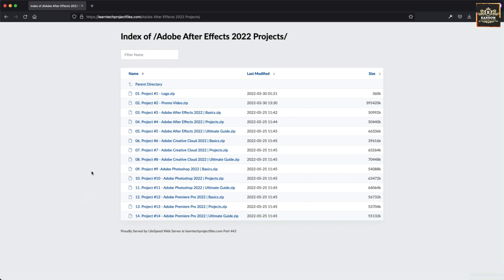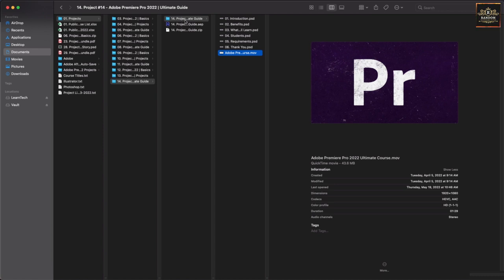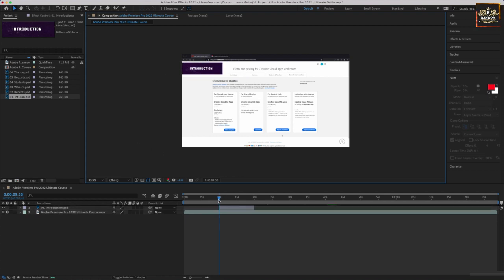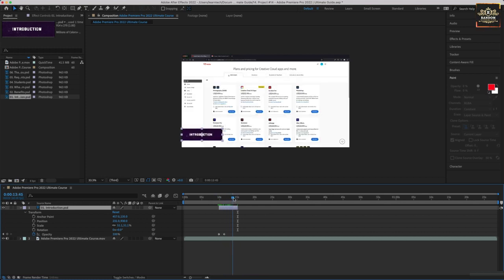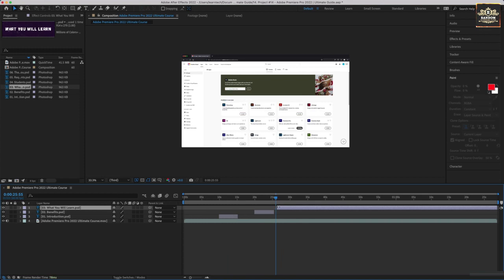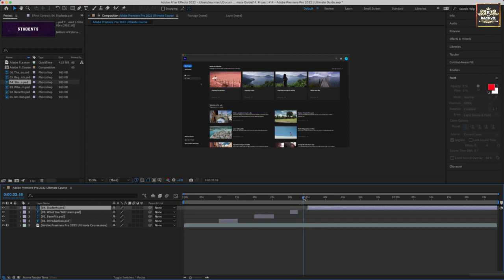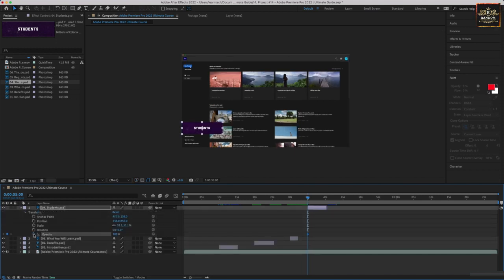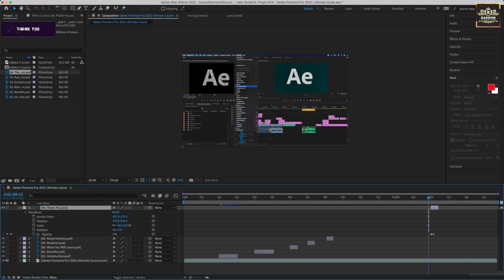AfterEffects with Premiere Pro | Project #14 | AfterEffects Ultimate Guide | 181